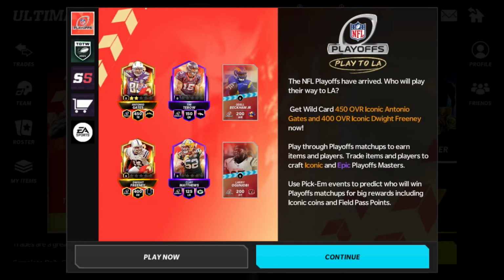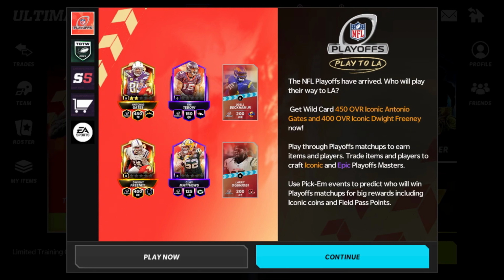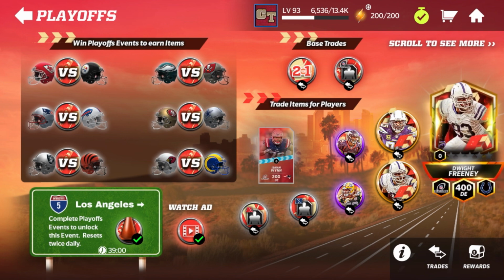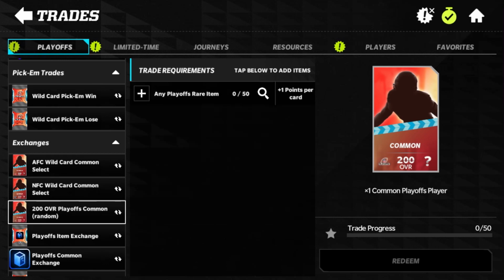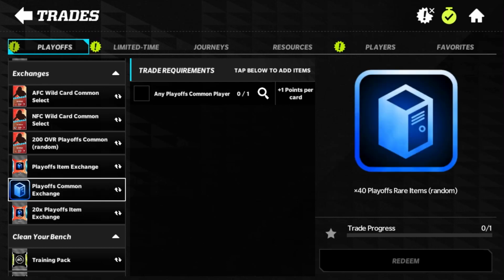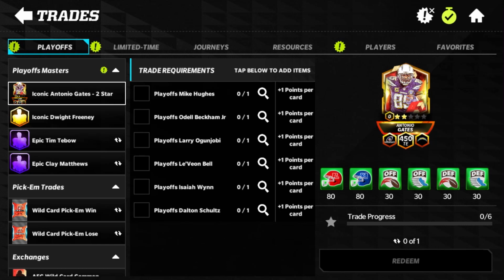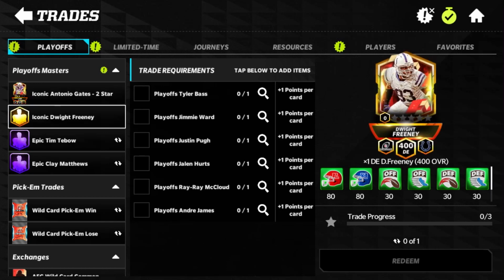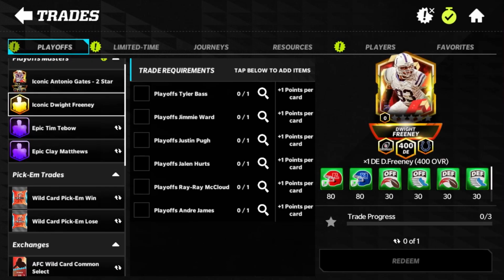GUIDE TO GETTING PLAYOFF MASTERS IN THE NFL PLAYOFFS PROMO!!! - Madden Mobile 22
Today I have my guide to getting playoff masters!!!